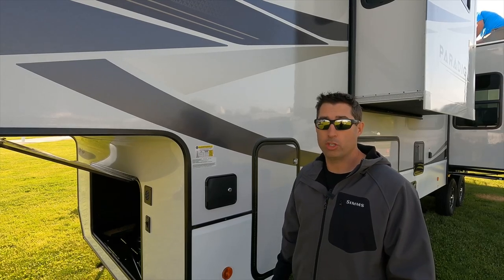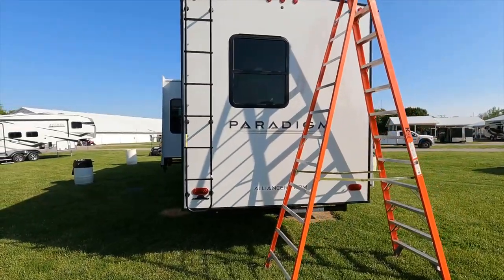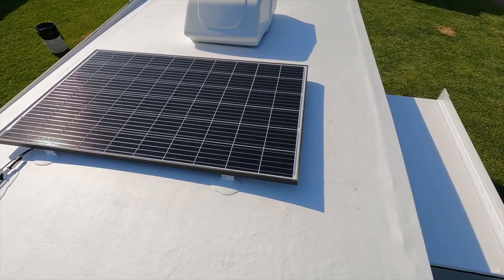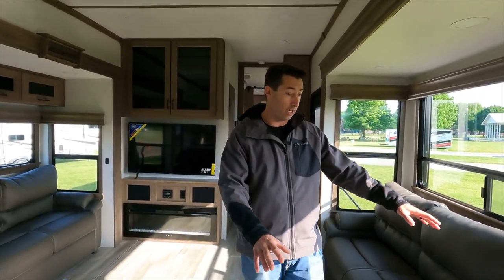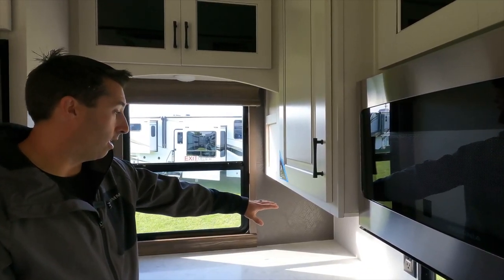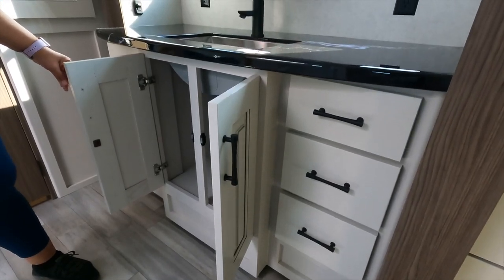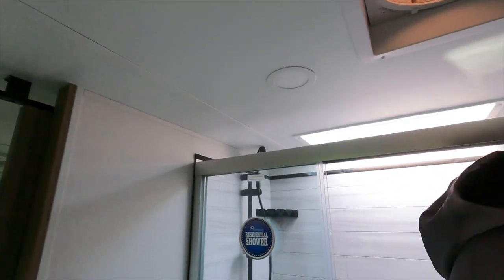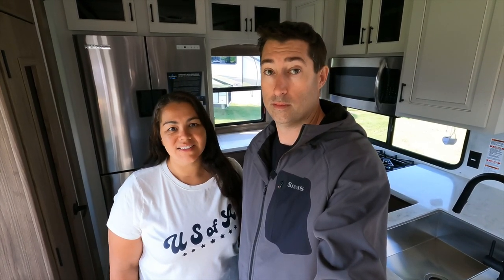NEW Alliance Paradigm 382RK / Sneak Peak & Full Tour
We have the full tour sneak peak of the new Alliance Paradigm 382RK and it's the prototype. We are at the Alliance RV National Rally and this new Alliance Paradigm 382RK (Rear Kitchen) RV just got off the factory line and was delivered to the Alliance RV National Rally in Goshen, Indiana.
We give you the full tour, inside and outside of this beautiful full time rated 5th wheel and what we think of this unit. We believe that you wont be disappointed.

We are sharing our experiences and we are not experts nor do we claim to be. Please do your own research to make your own decisions on what’s best for you and we will not be liable for sharing our opinions.
No video we post may be used without our permission first.

We are loving the RV life in our new Alliance Paradigm 340RL, 5th wheel.

Thank you, Chris & Martha (aka, Venturesome Couple)

CLEARSOURCE: Would you like to get $25 off any system (on your purchase of $250 or more)?

MyWaggle:  Offer Value: 50% on Waggle Pet Monitor 4G/4G Lite
Note: Use the coupon 'VCValor' at checkout, or the above URL can directly fetch the coupon at the checkout.